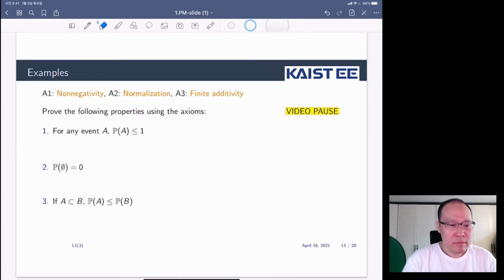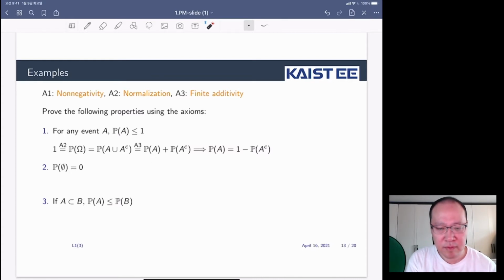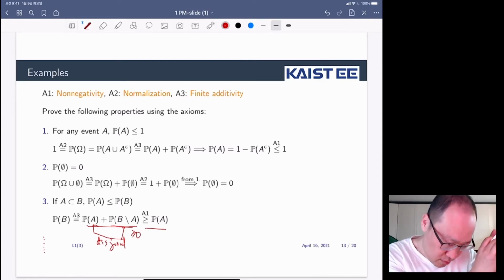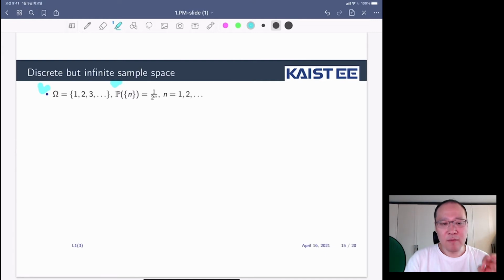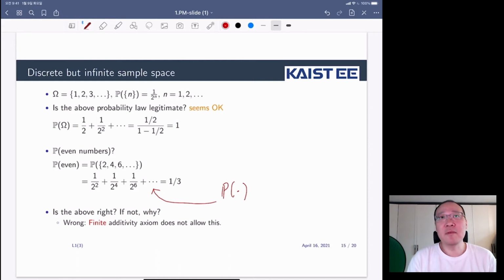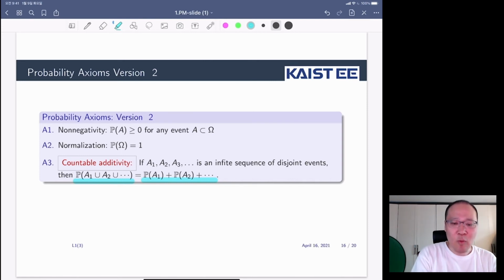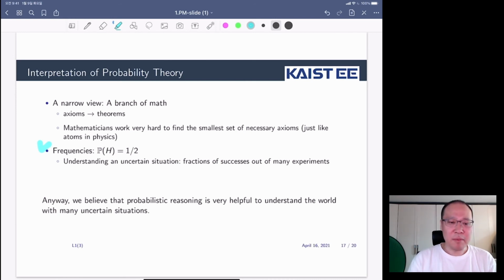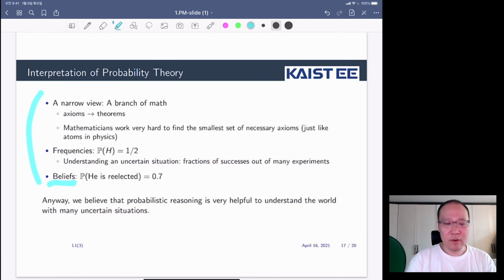Lecture 1-4: Probability Axiom (2)